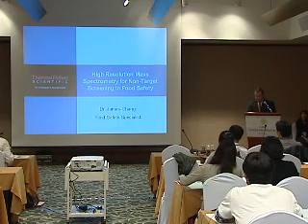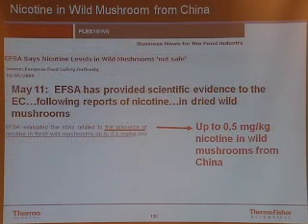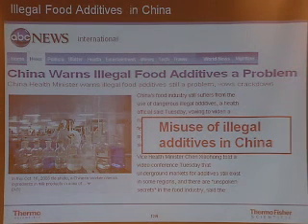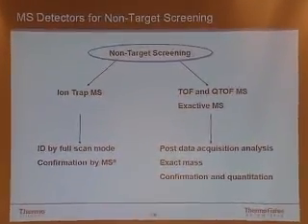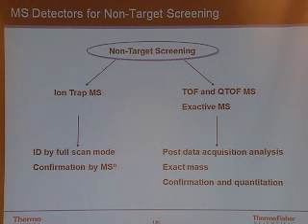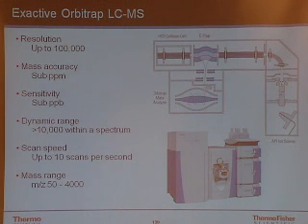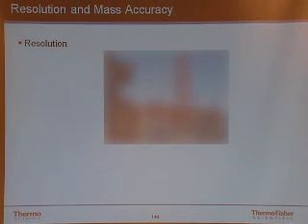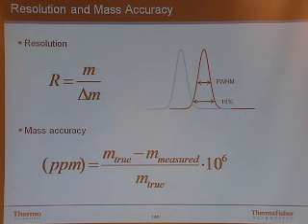Food Safety Seminar-Oct.16,2009-High Resolution Mass~ Dr.Stuart P.Cram (1/2)